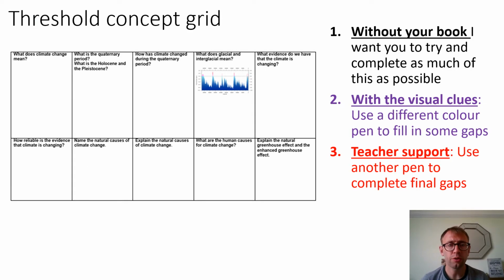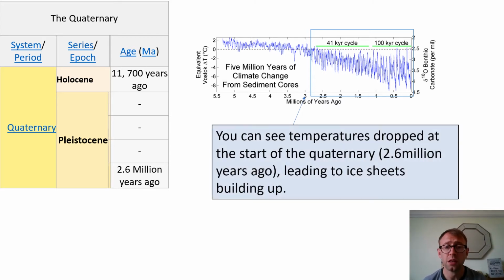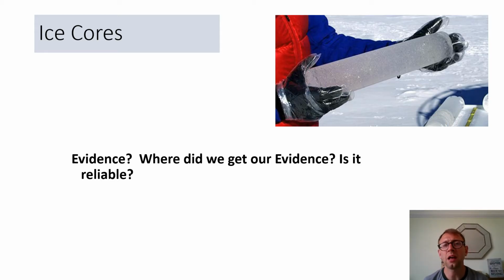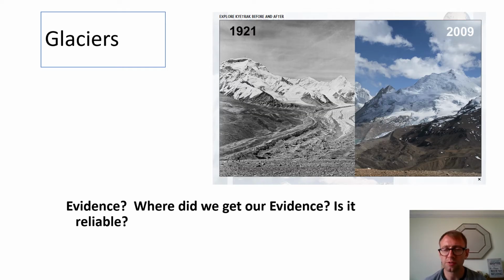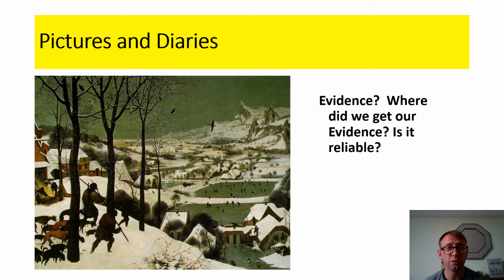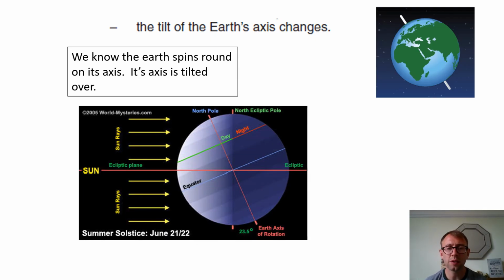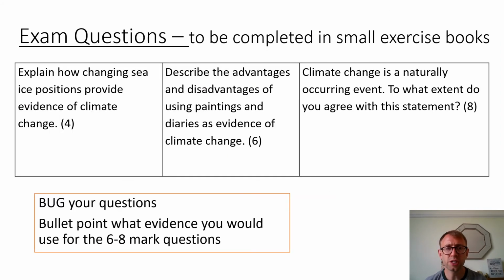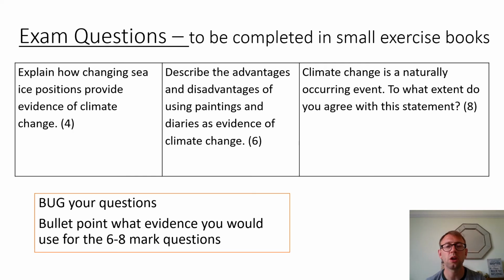OCR B Geography - Changing climate Evidence and Causes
This video recaps some key ideas on causes and evidence for climate change